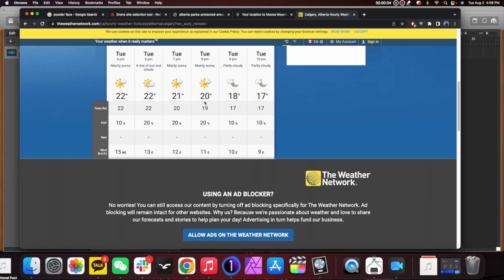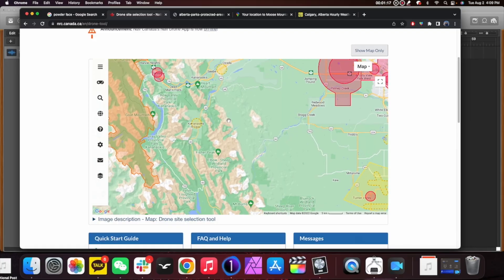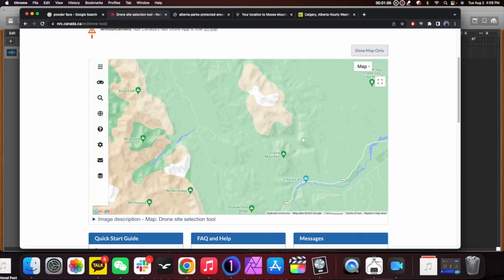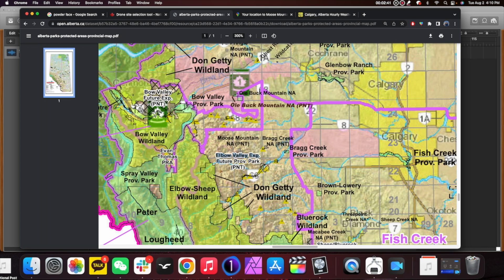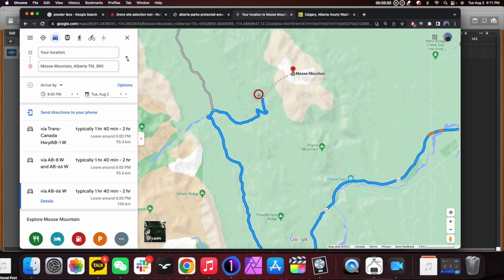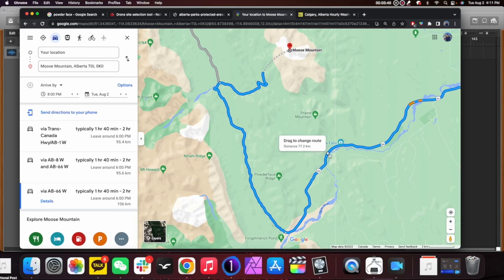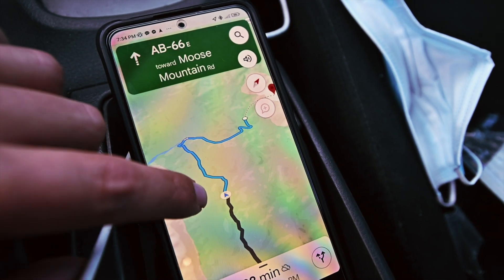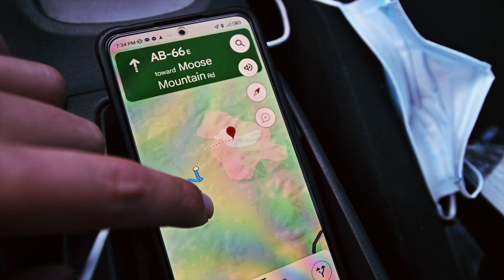Finding Drone Zones In 🇨🇦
One of the biggest challenges as a drone pilot in Canada is finding the right places to fly. In Alberta, I use a combination of a provincial PDF in conjunction with the NRC map to find these spots. But, even then, finding where to fly is challenging.